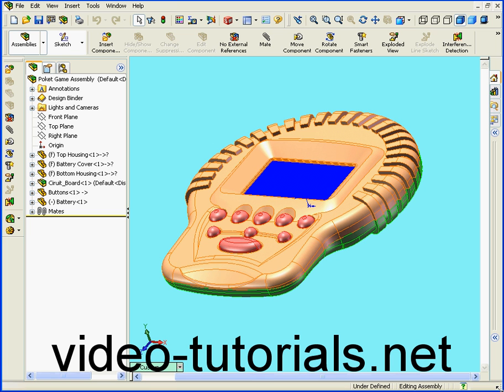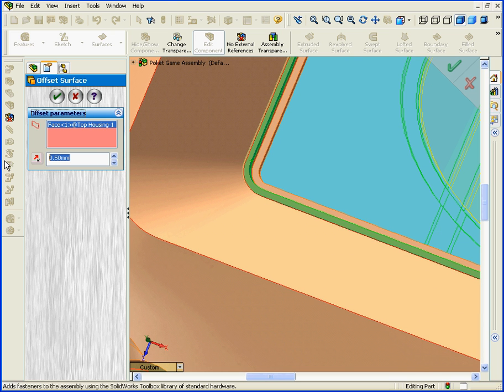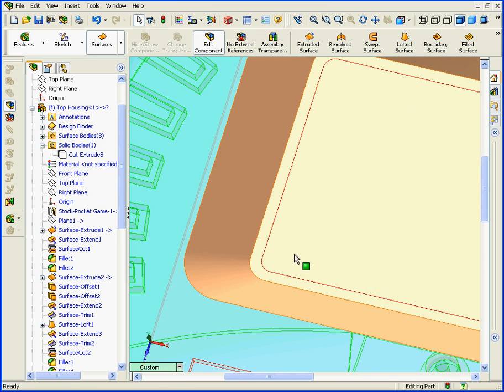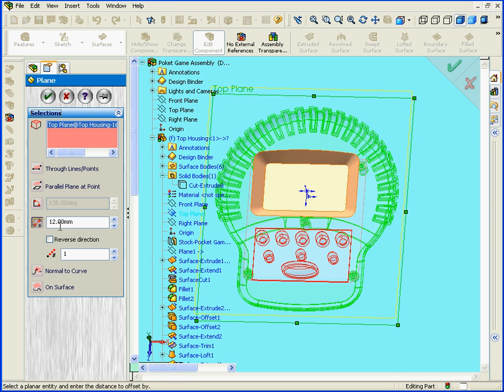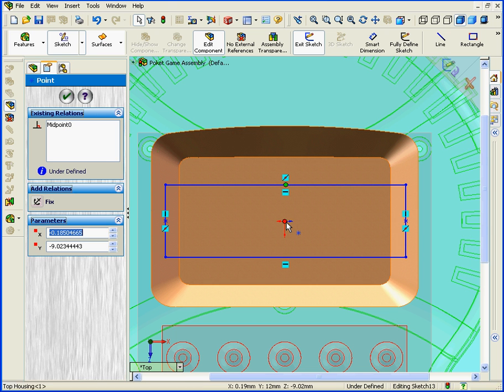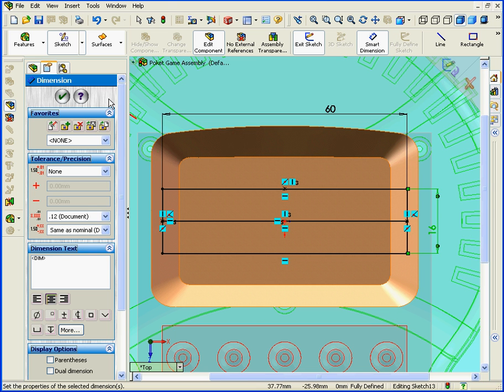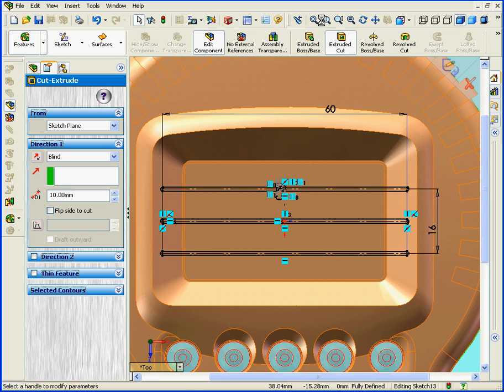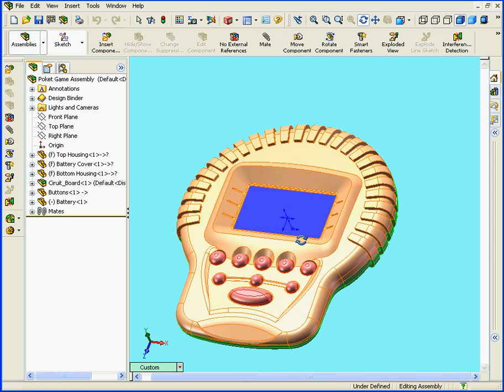solidworks 2007 2008 Surfase Design